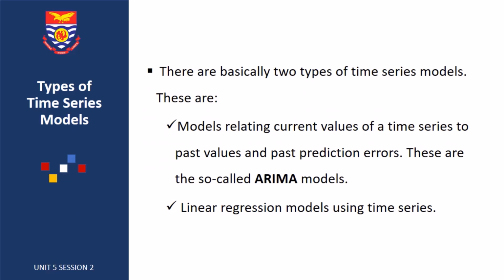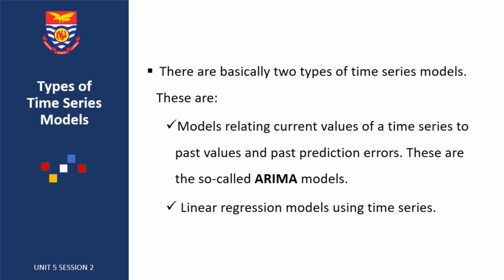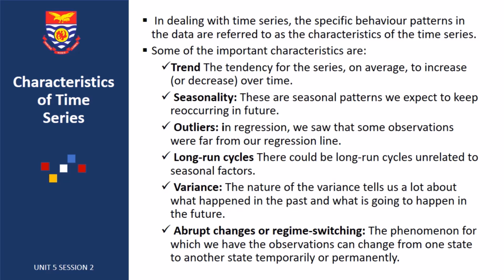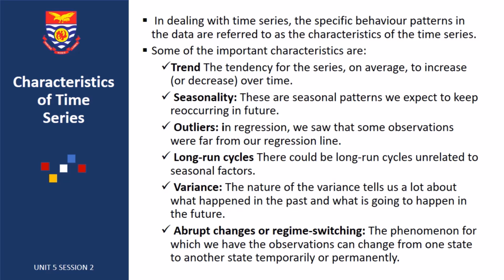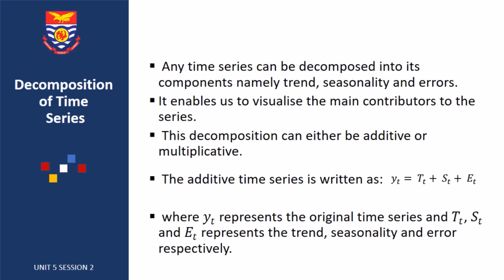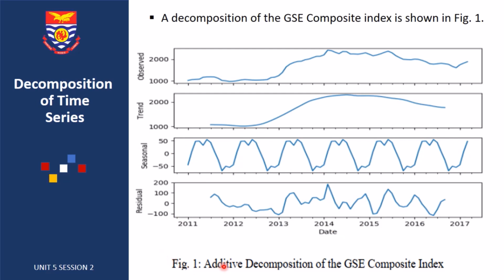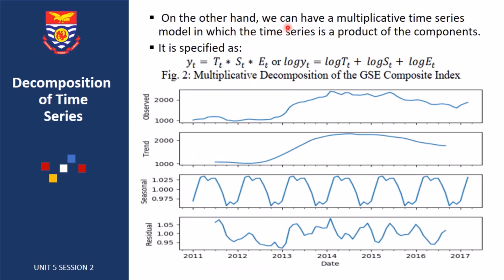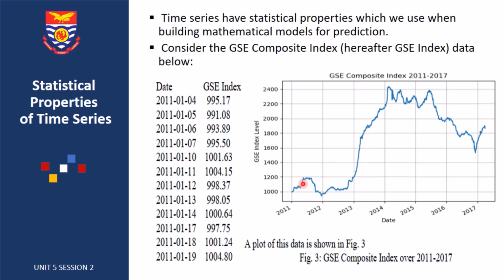Financial Modelling Unit 5 Session 2